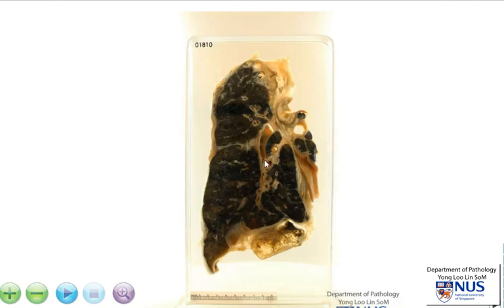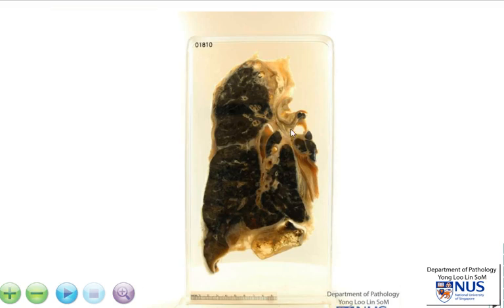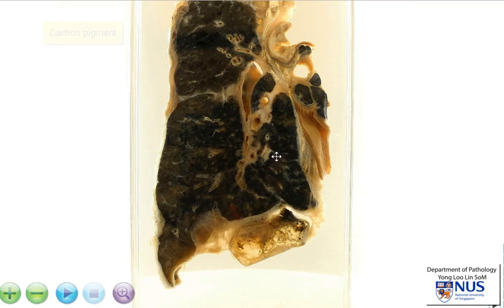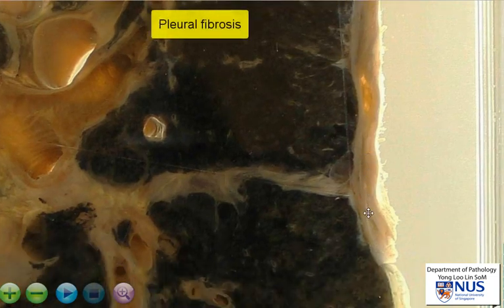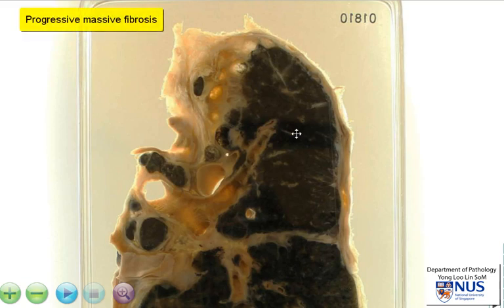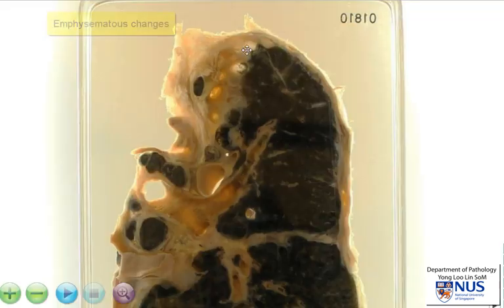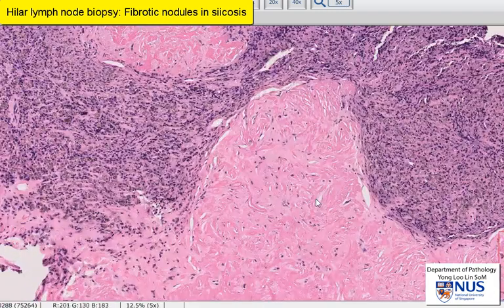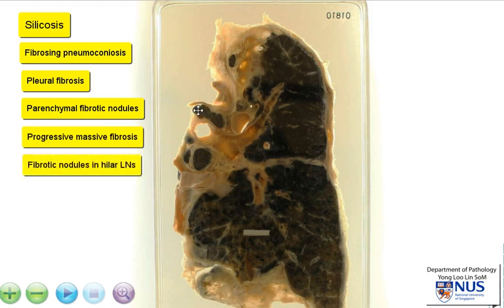Lung Silicosis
Gross specimen of a lung involved by silicosis.